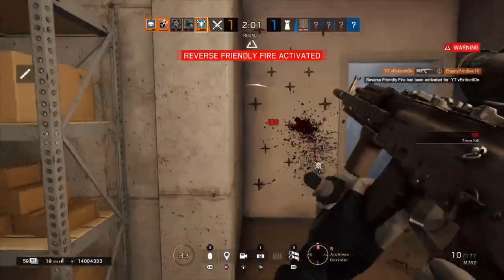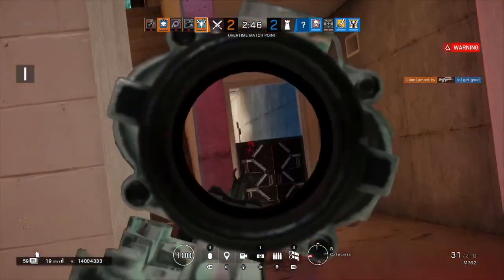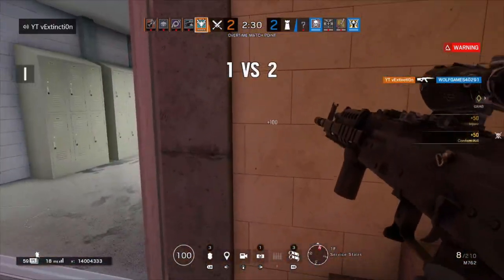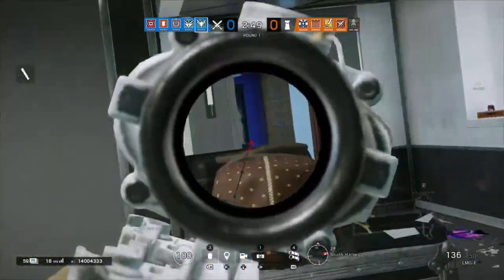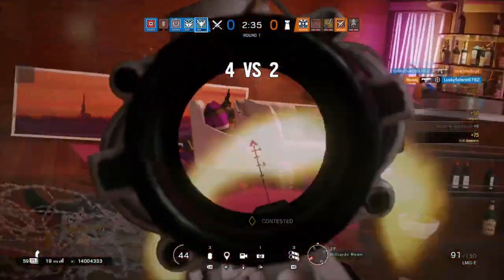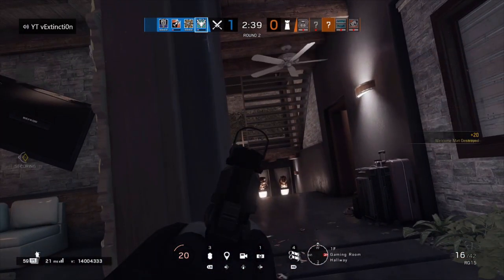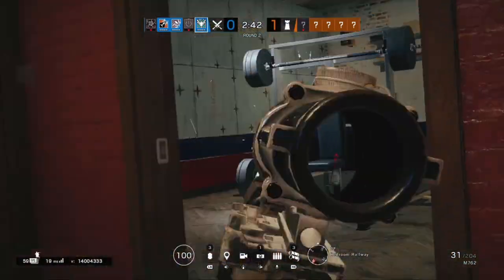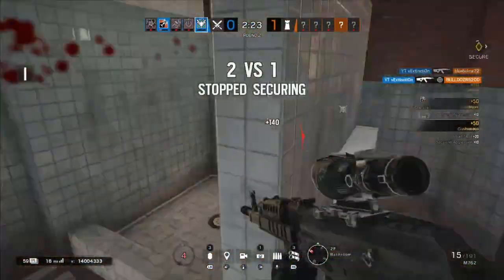How To Play Zofia: Zofia Guide - Rainbow Six Siege (Tips And Tricks)